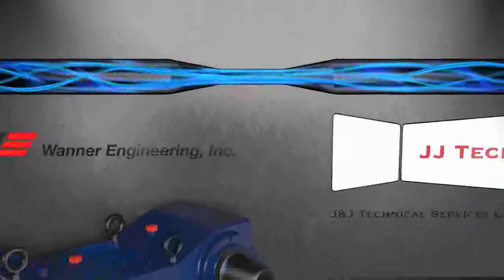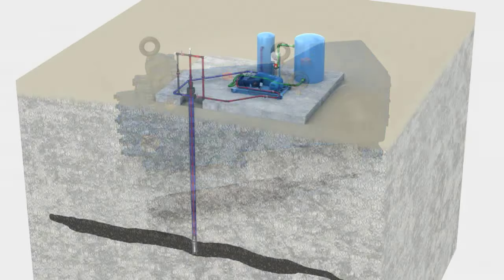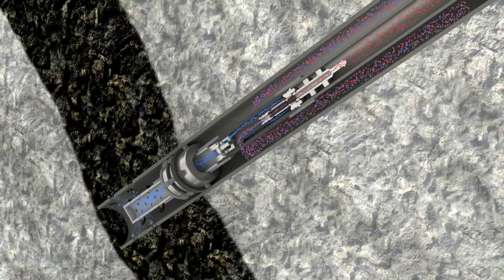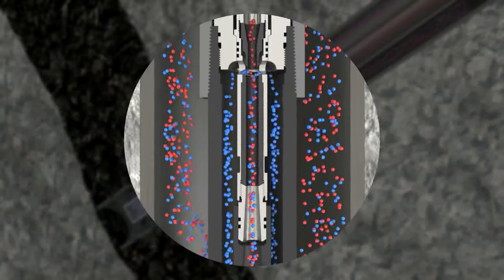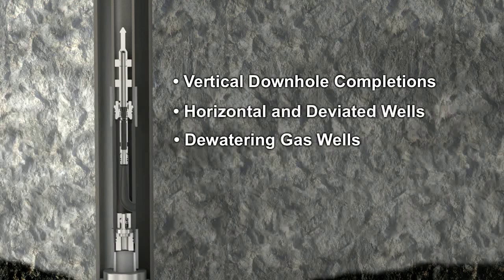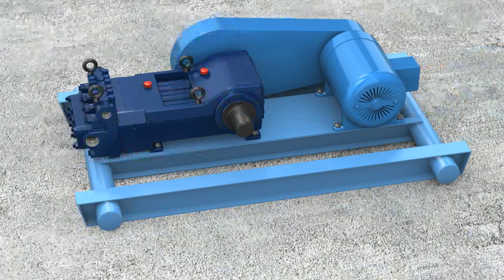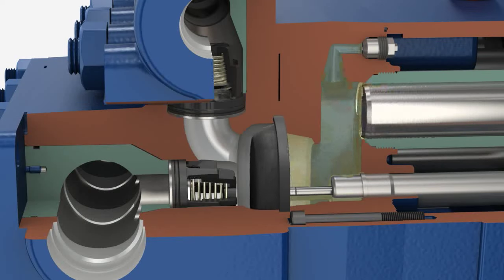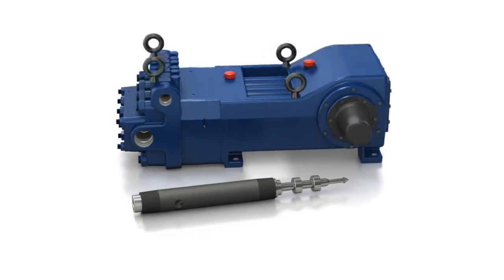ULTRA-FLOW Jet Pump Artificial Lift System by JJ Tech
JJTech patented ULTRA-FLOW (renamed from ULTRA-FLO) jet pump artificial lift system using a Wanner T80 series seal-less, packing-free diaphragm surface pump.

for more information.

JJ Tech holds USA and selected foreign country patents on its line of Jet Pumps and accessories. This pump was developed to produce large volumes of sub-surface formation fluids with inclusions of moderate to high solid content.

The unique patented design allows easy retrieval of the pump from deviated and horizontal wells. Retrieval of the pump from the hole for replacement of the nozzle or expansion tube is done by manipulation of the surface valves and reverse circulation of fluid with the existing production equipment (plunger pump, surface SP). No wire line, pulling unit or work over rig is required.

Wanner Hydra-Cell T Series pumps feature an exclusive seal-less design that eliminates clean up costs from leaking seals or packing and protects operators from dangerous fluids such as those containing hydrogen sulfide.